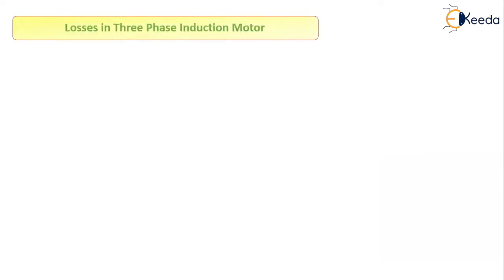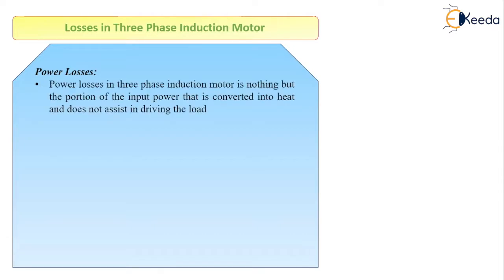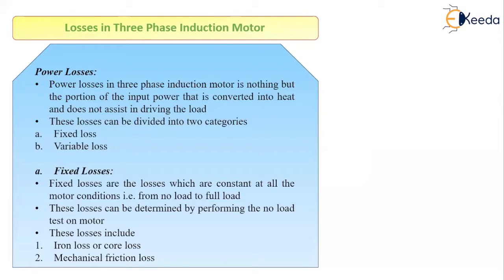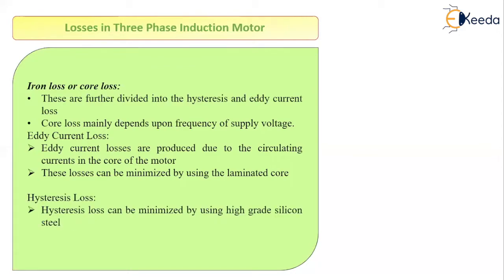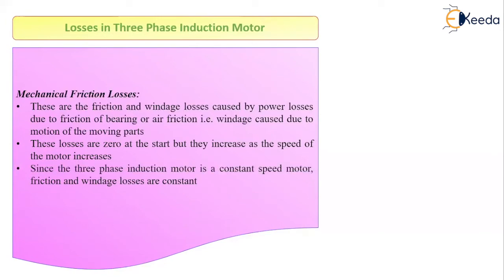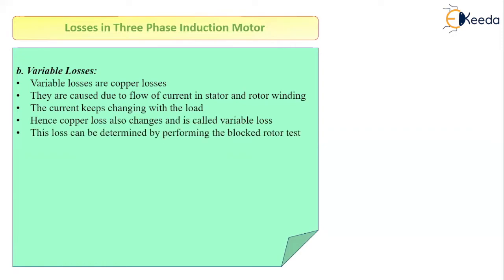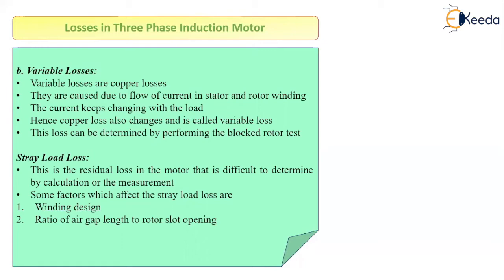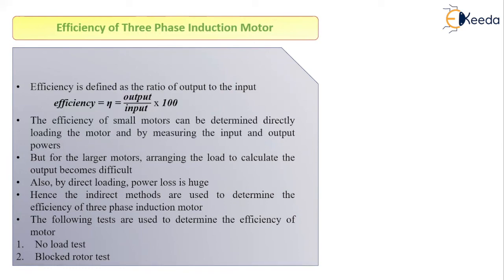losses and efficiency - Three Phase Induction Motor - Electrical Machines 3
Video Name - losses and efficiency

Chapter - Three Phase Induction Motor

Access the Complete Playlist of Subject  Electrical Machines 3

Happy Learning!